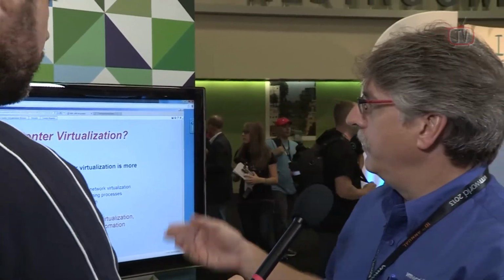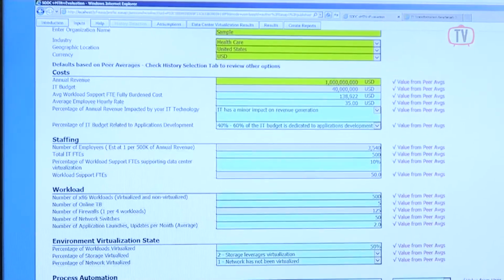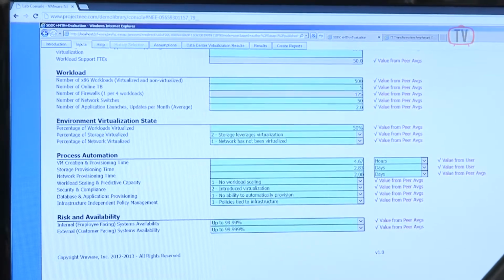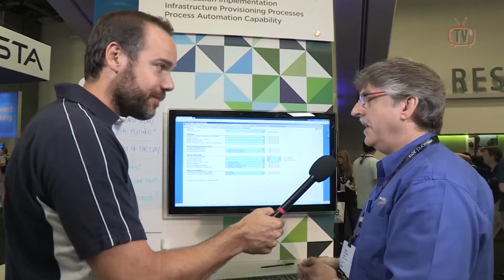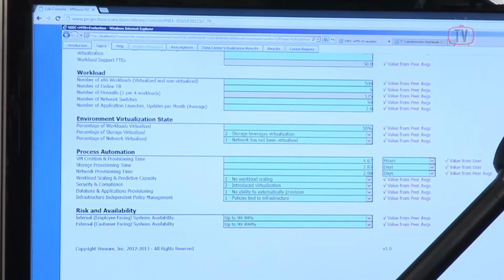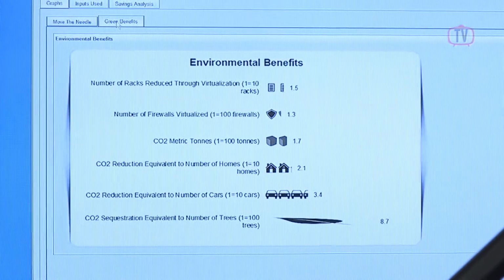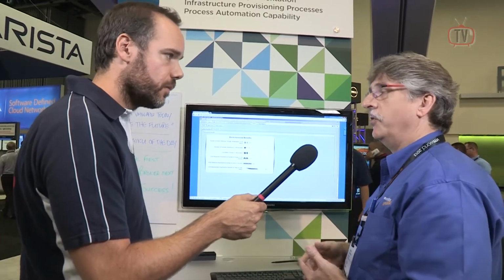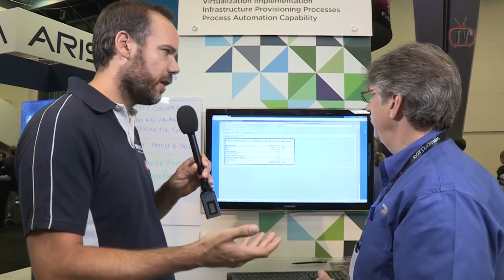Software-Defined Data Center at VMworld 2013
At the Solutions Exchange to answer the question "what is the Software-Defined Data Center?" and more inquiries about VMware's new service.